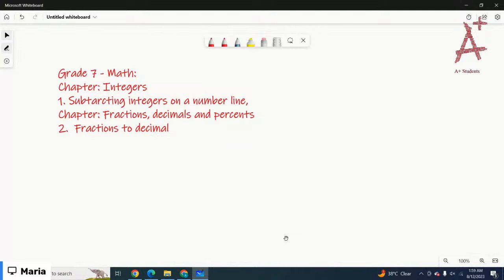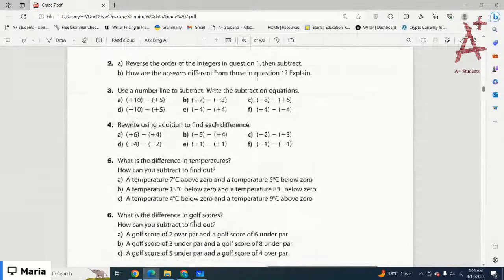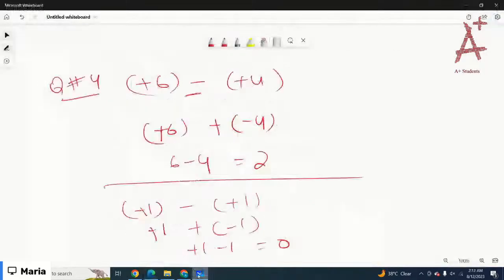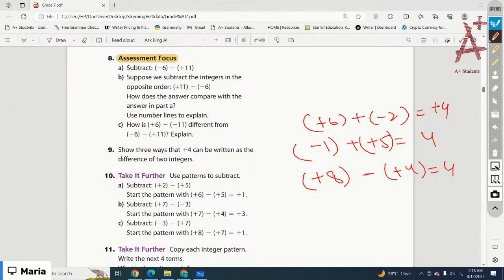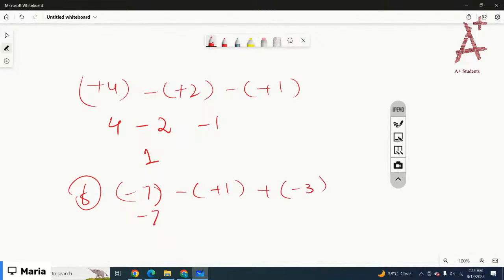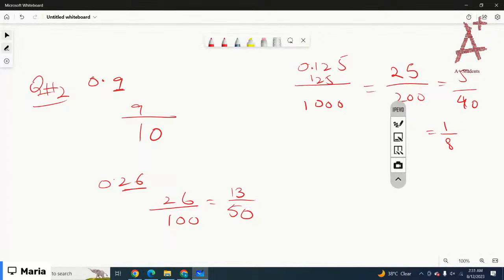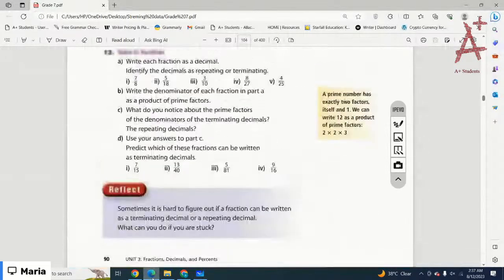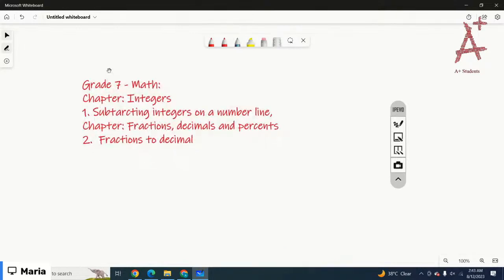Grade 7 - Math: Subtracting integers on a number line, Fractions to decimal